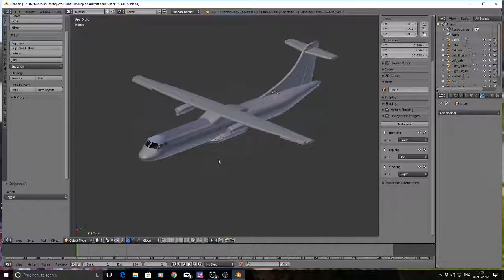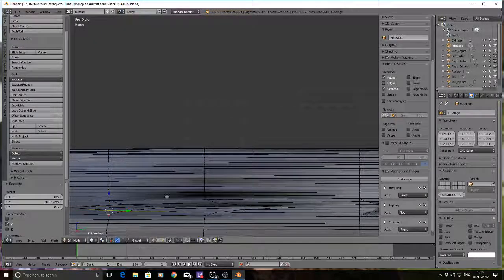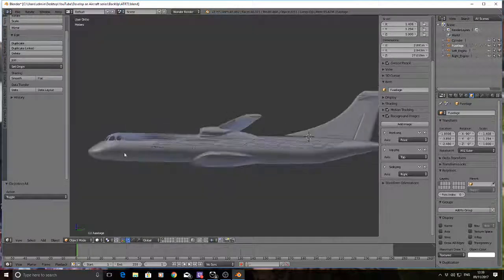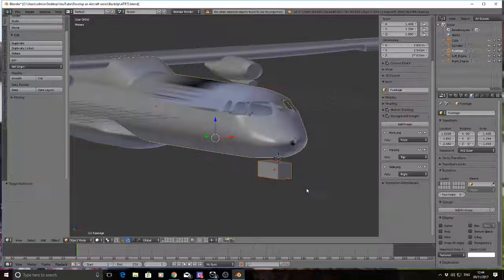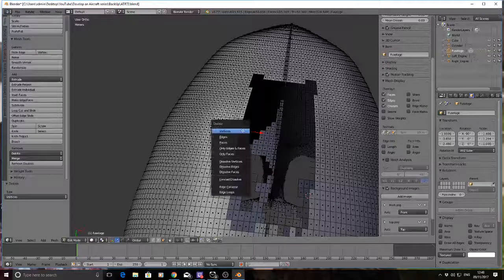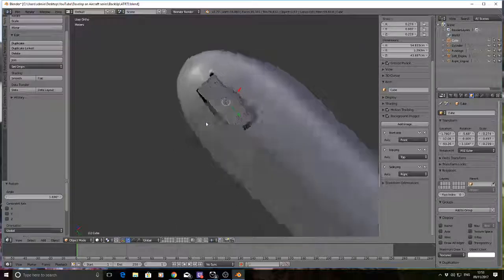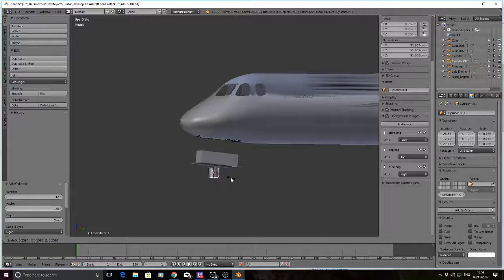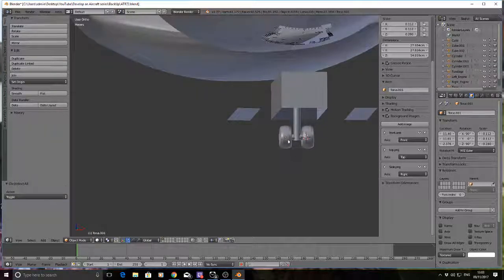Develop an aircraft Episode 7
We begin detailing in this episode starting off with the aircraft landing gear!